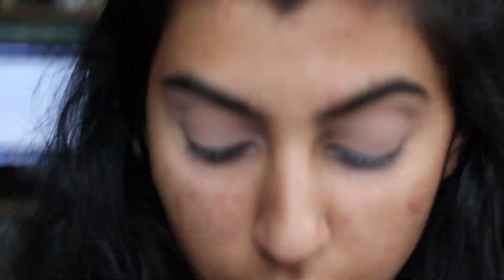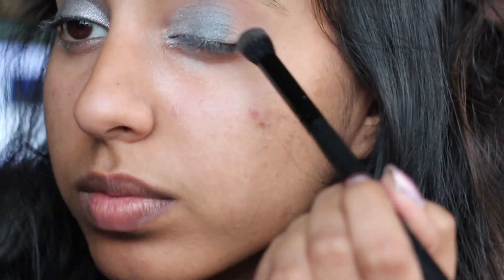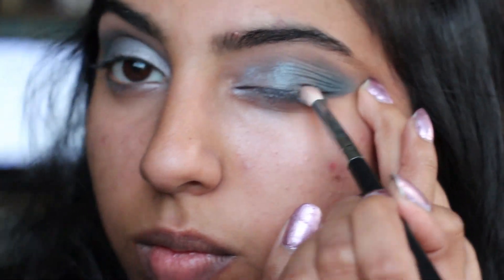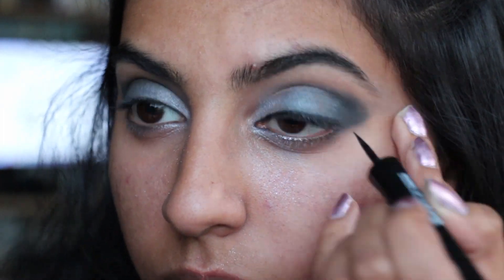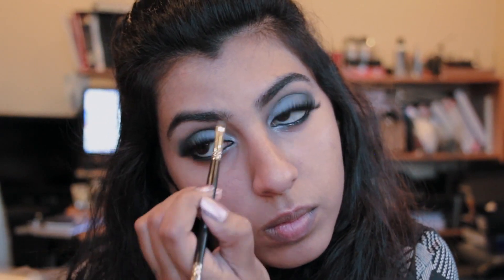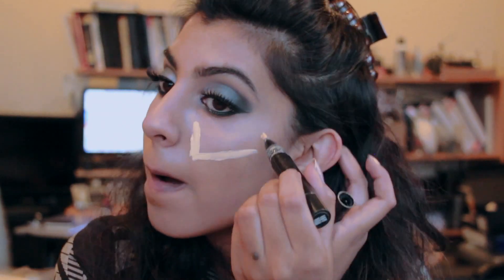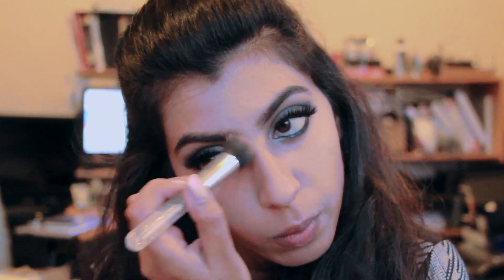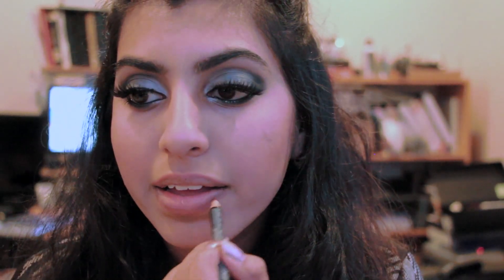Valentine's Day Metallic Blue Smokey Eye Tutorial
Hi everyone!! Since Valentine's Day is around the corner, I thought I would do a nice Blue smokey eye tutorial for all my lovelees! This look is gorgeous and will literally work on any skin tone!
Love,
MyBeautyx2

CARGO
Twig **my Pallet is no longer on their website but the color Industry is a good dub**
LORAC
Pro Pallete 2- Navy and Light brown and Grey
MORPHE
MB10
Flat Top Brush
MB4
SIGMA
Tapered blending brush
MAKEUP FOREVER
Ink Matte Liner
ANASTASIA BEVERLY HILLS
Dipbrow Pomade
Contour pallet (custom)
BH COSMETICS
Blush pallet
NYX
Lip liner: Ever
LA GIRL COSMETICS
Glide on liner- black
ECO TOOLS
Fan brush
STILA
CC creams- rich medium, warm and light
LADY MOSS
Koko lashes- Bella
MAC
concealer- NW25
NARS
Radiant Creamy  Concealer